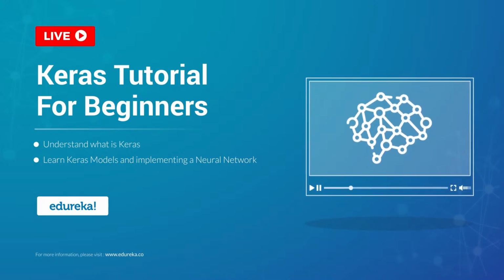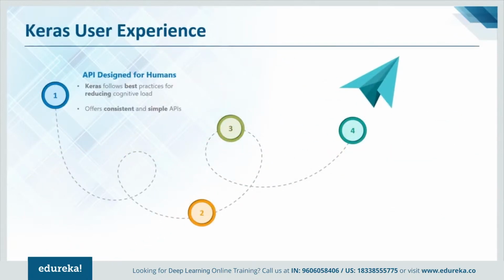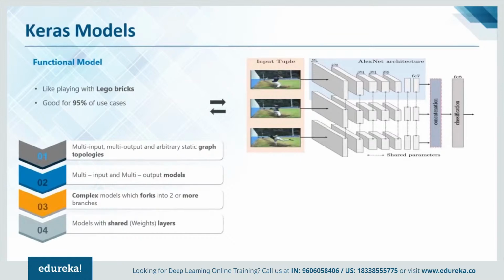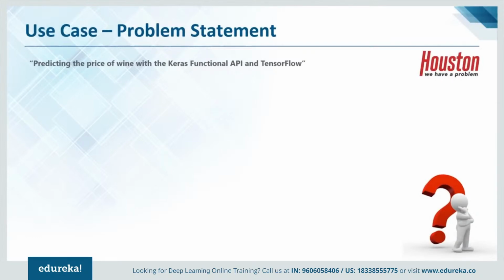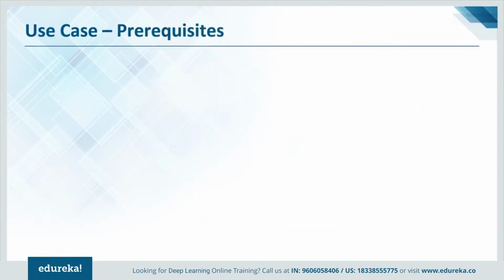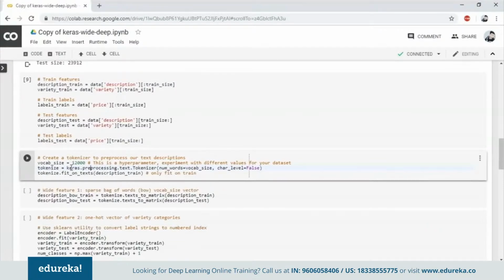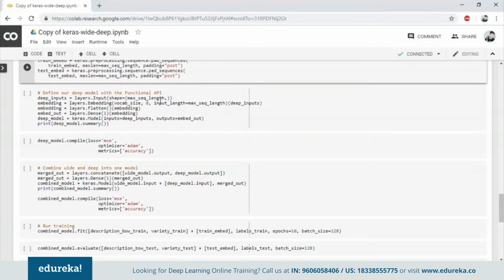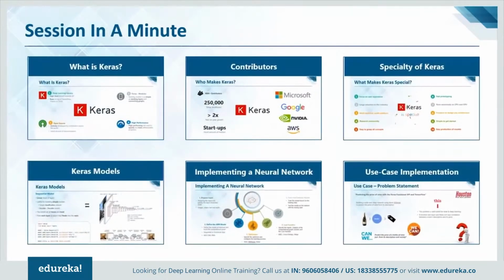Keras Tutorial For Beginners | Deep Learning Models Using Keras | Edureka | DL Rewind - 6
This Edureka Tutorial on "Keras Tutorial" (Deep Learning Blog Series provides you a quick and insightful tutorial on the working of Keras along with an interesting use-case.
Topics Covered :
00:00 Introduction
00:30 Agenda
01:12 What is Keras
01:53 Who Makes Keras
02:55 What Makes Keras Special
04:08 Keras User Experience
05:04 Multi-Backend & Multi-Platform
06:55 Keras Models
09:03 Understanding Execution
11:44 Use Case

About  Course :
What are the objectives of our Deep Learning Training with TensorFlow Certification?
After completing this Deep Learning Certification Course, you should be able to:

Get yourself introduced and trained with TensorFlow 2.0.
Understand the concept of Single Layer and Multi Layer Perceptron by implementing them in Tensorflow 2.0
Learn about the working of CNN algorithm and classify the image using the trained model
Grasp the concepts on important topics like Transfer Learning, RCNN, Fast RCNN, RoI Pooling, Faster RCNN, and Mask RCNN
Understand the concept of Boltzmann machine and Auto Encoders
Implement Generative Adversarial Network in TensorFlow 2.0
Work on Emotion and Gender Detection project and strengthen your skill on OpenCV and CNN
Understand the concept of RNN, GRU, and LSTM

What are the pre-requisites for this Deep Learning Certification Course?
Required Pre-requisites:

Basic programming knowledge in Python
Concepts about Machine Learning